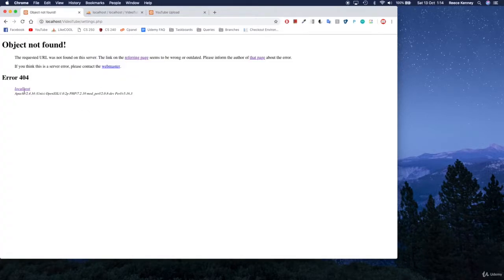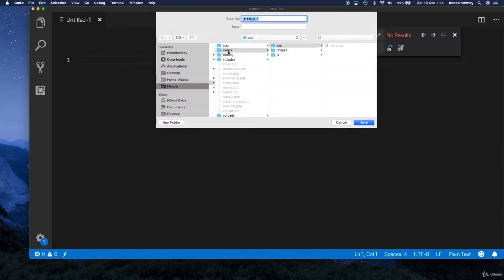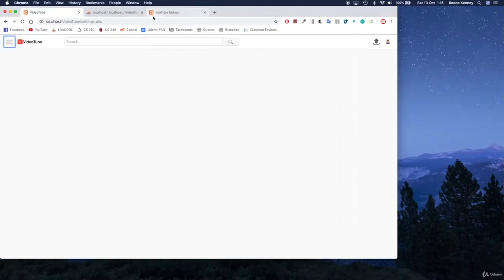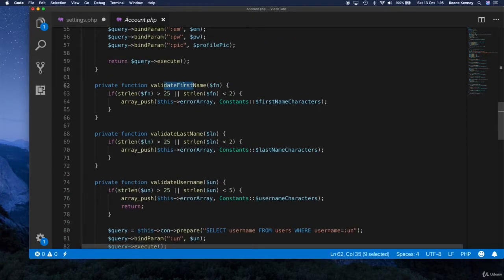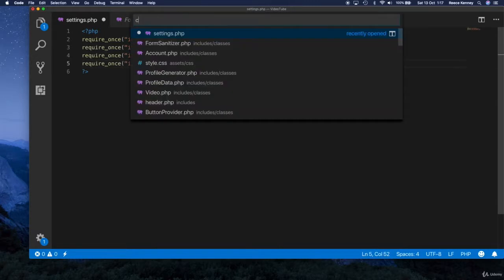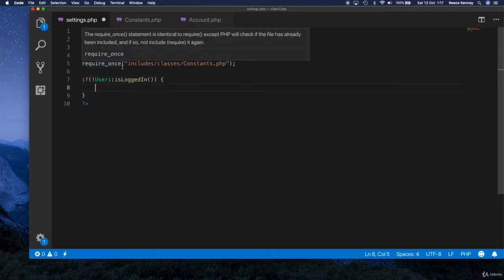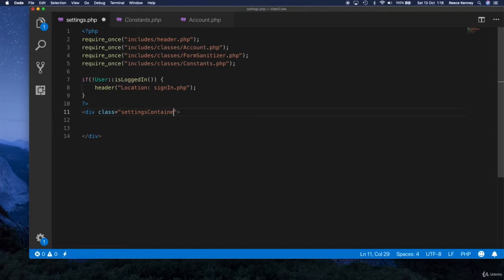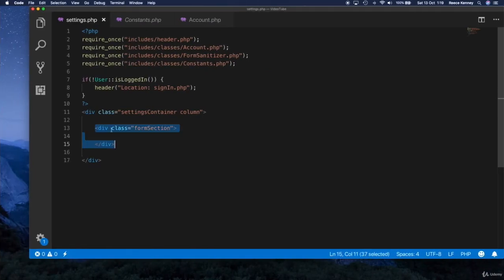1 Creating the settings page